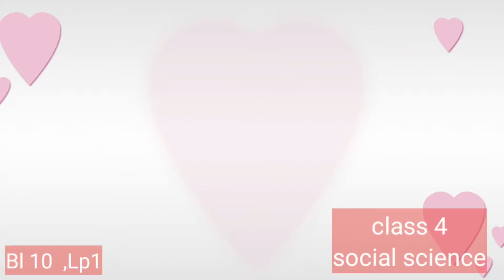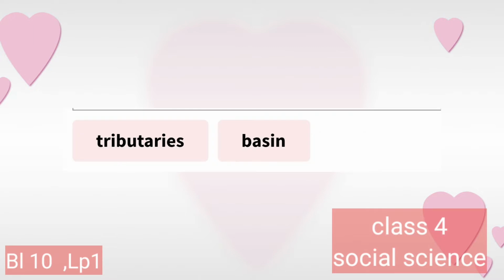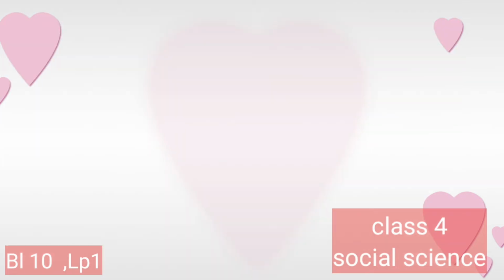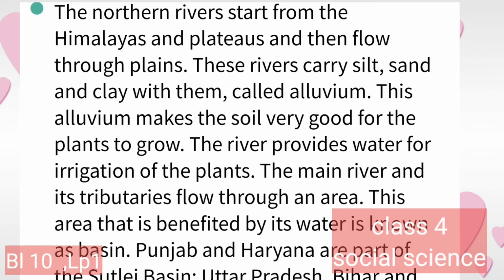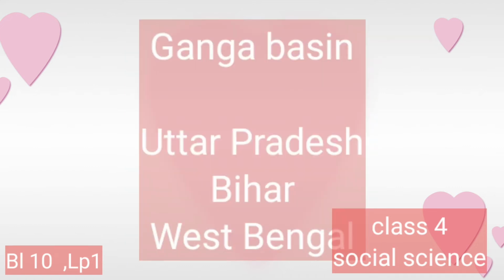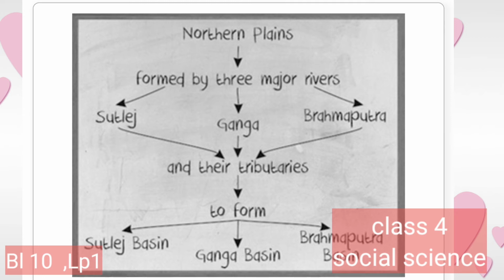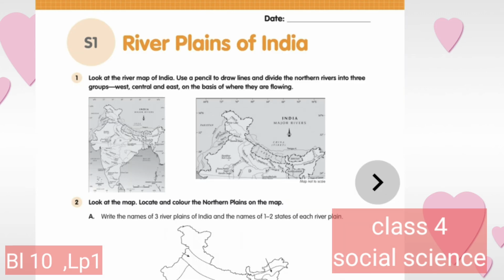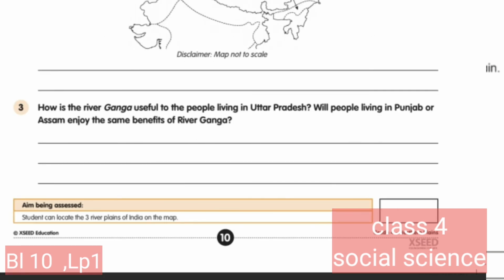class 4 social science bl 10 lp1